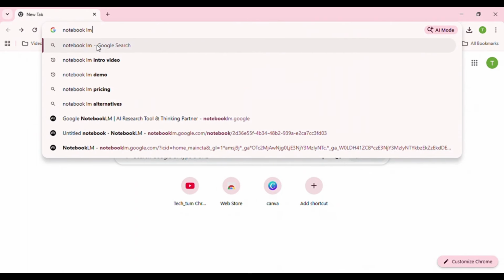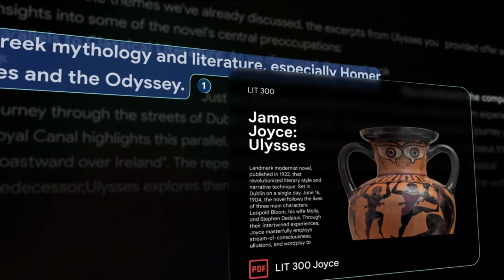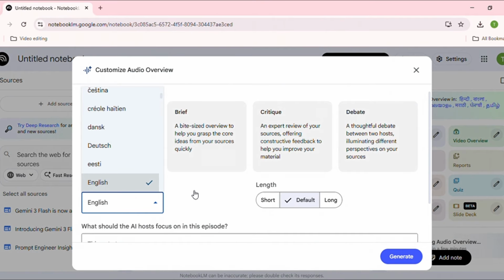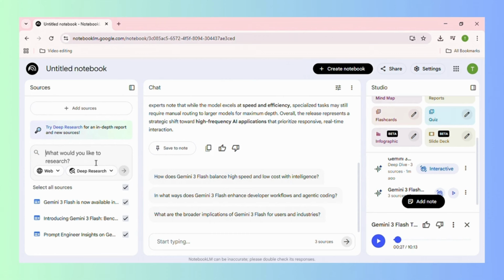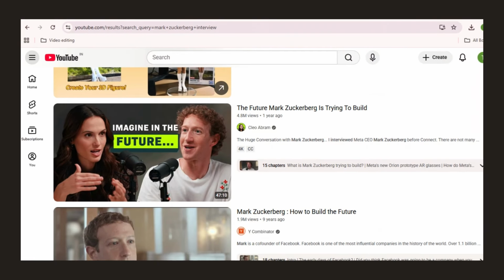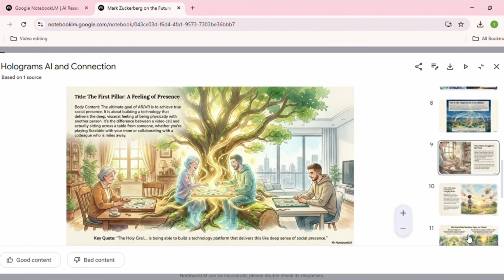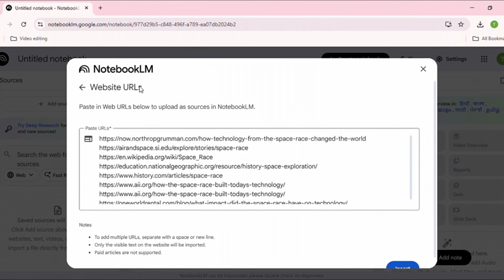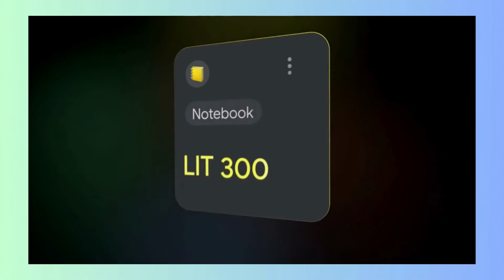Google Notebook LM !! [5 Genius Ways to Use NotebookLM 🤯🤯]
🚨 You Won’t Believe What NotebookLM Can Do! 🚨

Meet NotebookLM, the AI tool that’s changing the game! In this video, I reveal 5 mind-blowing ways to use NotebookLM that will save you time, boost your productivity, and make learning way easier.

💡 See it in action:
✅ AI News Podcast – Stay updated with the latest AI trends
✅ Deep Search – Find information faster than ever
✅ YouTube Analyzer – Discover insights from any video
✅ Study Expert – Learn smarter, not harder
✅ Video Overview – Get quick summaries in seconds

Whether you’re a student, creator, or AI enthusiast, this video will show you how to unlock the full potential of NotebookLM! Don’t miss out – watch till the end!